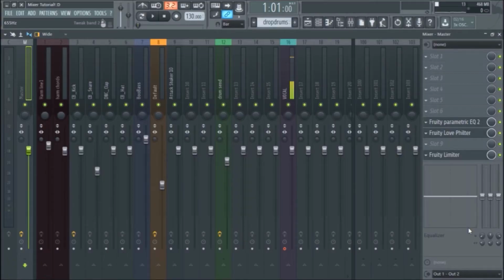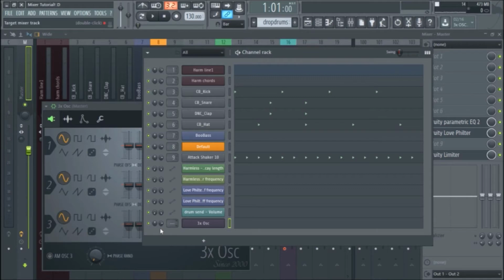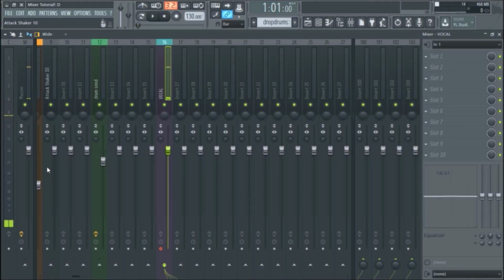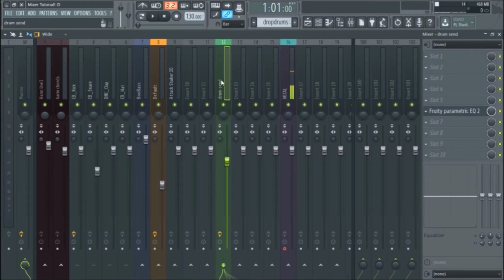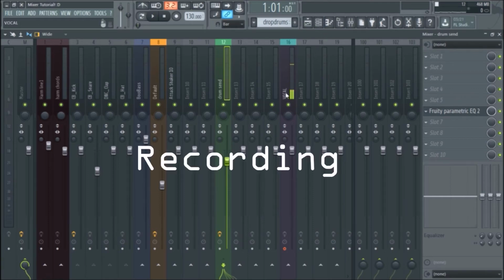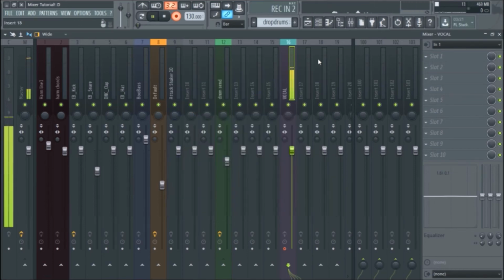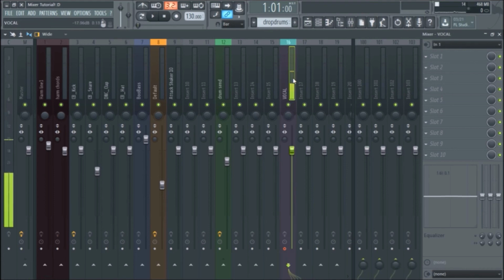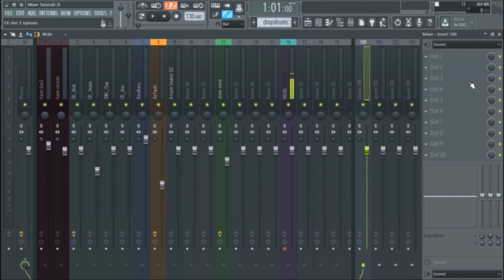CONCISE FL Studio mixer tutorial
Are you mixed up with the mixer? No problem, here's your answers.

Keep grinding :)